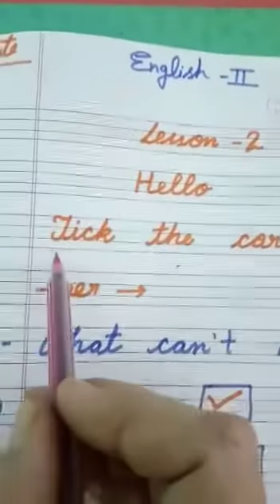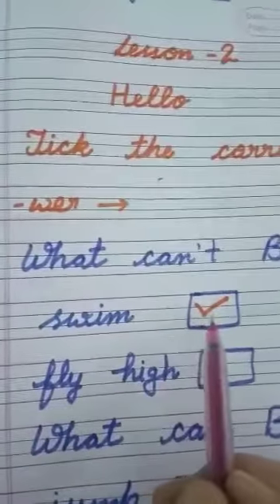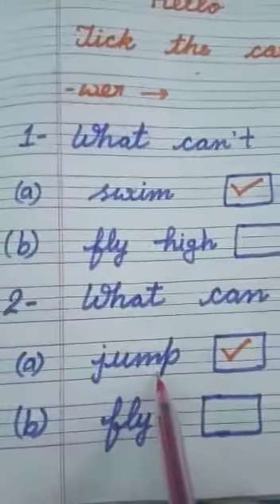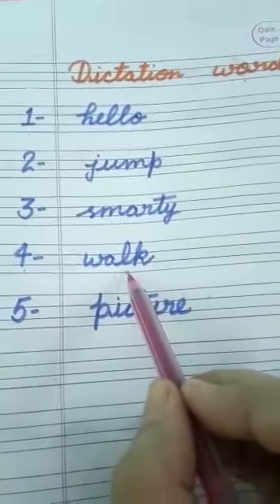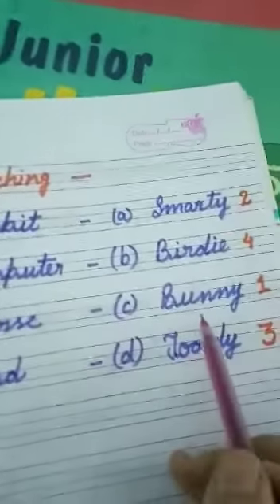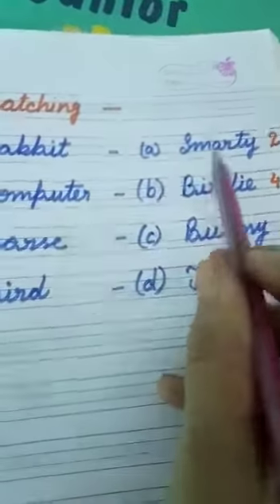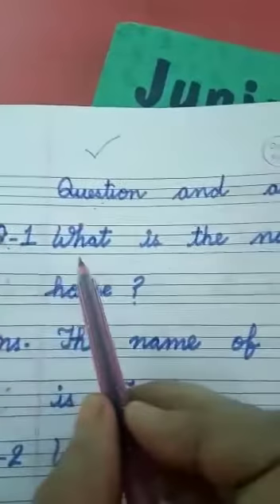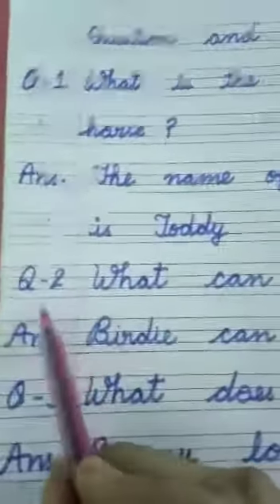Class-1 English -2 ch-2 Revision